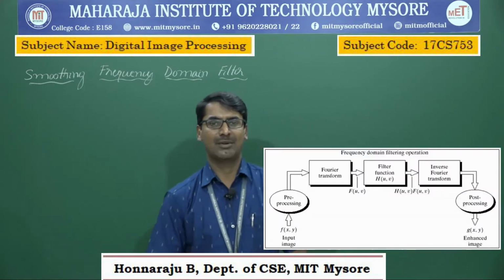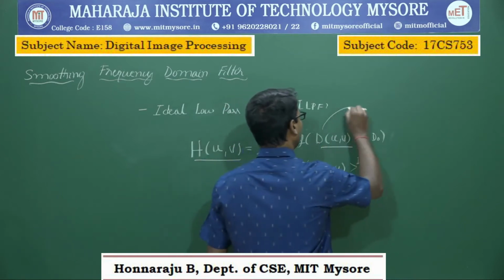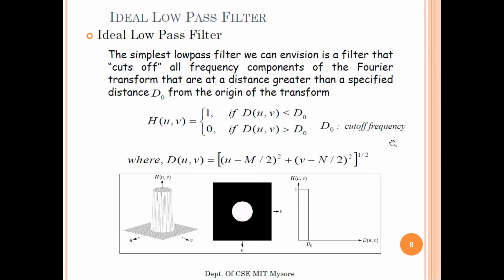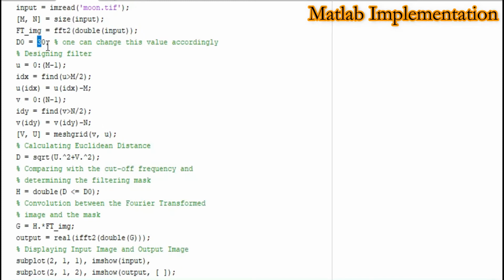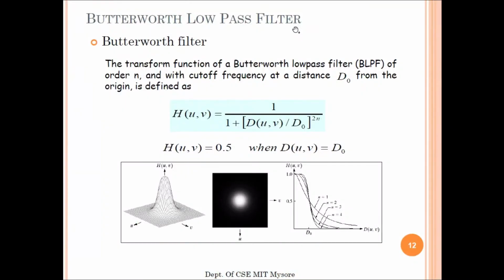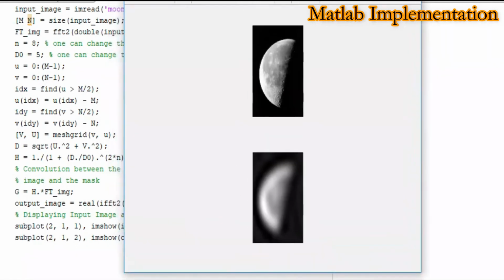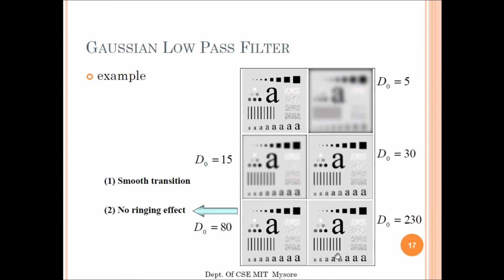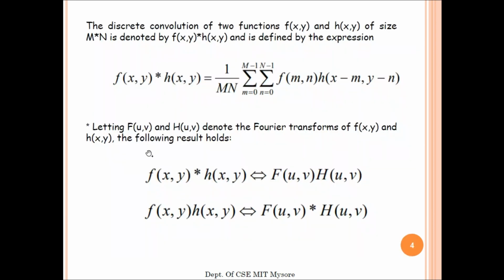Smoothing In Frequency Domain | DIP - 17CS753 | M3 | S2 | CSE | MIT Mysore